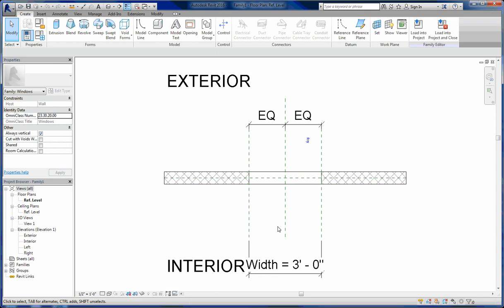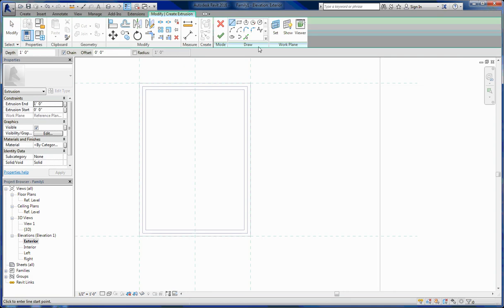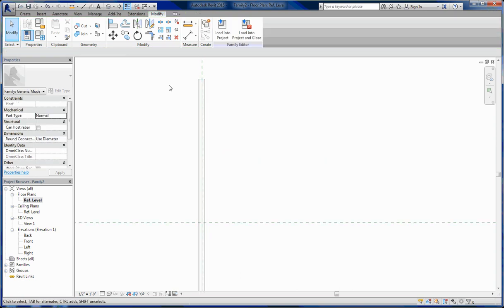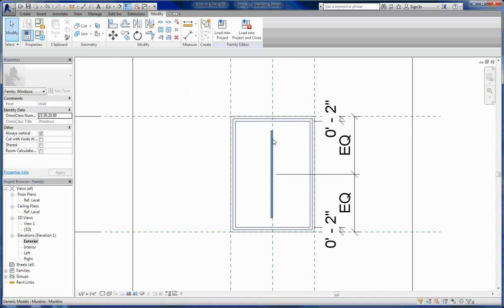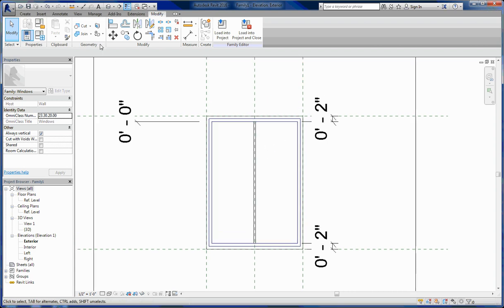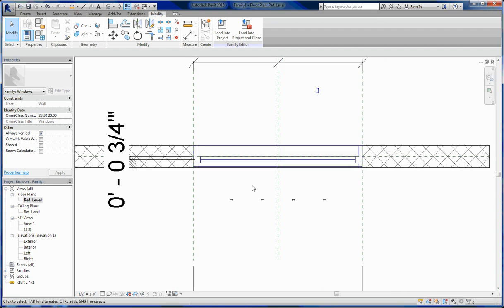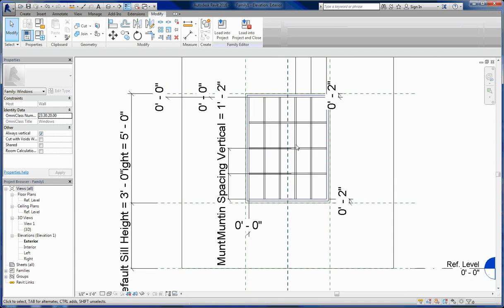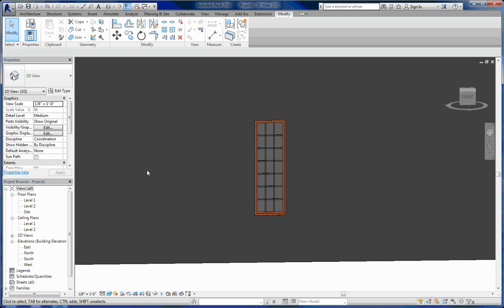Revit 2016 - Parametric Families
Using the Family Creator to create parametric families.  Locking dimensions into place, creating parameters, and using equations in conjunction with parameters to create an adaptable model.